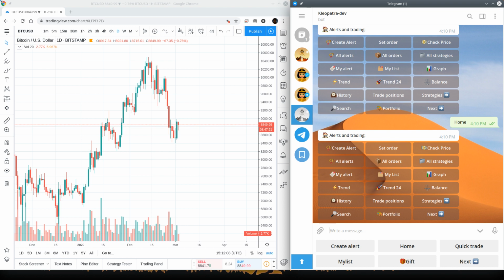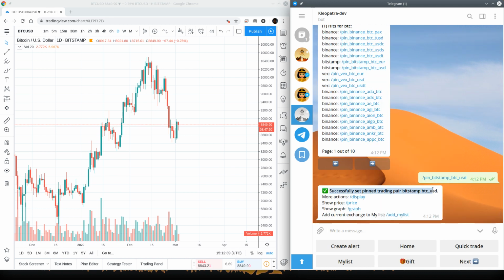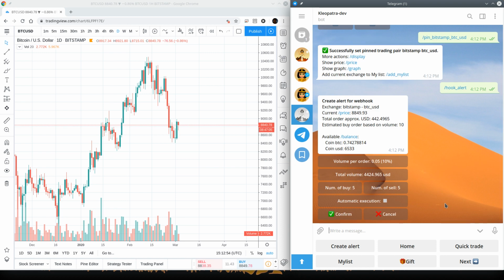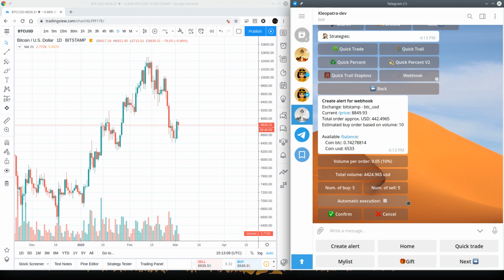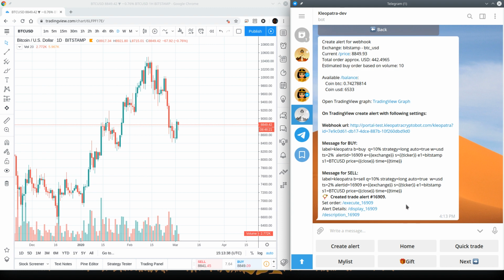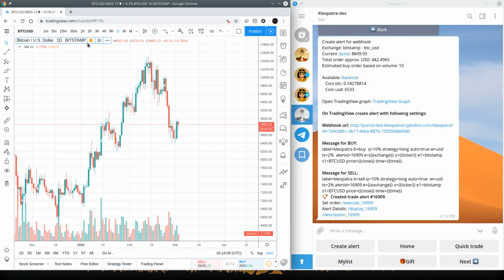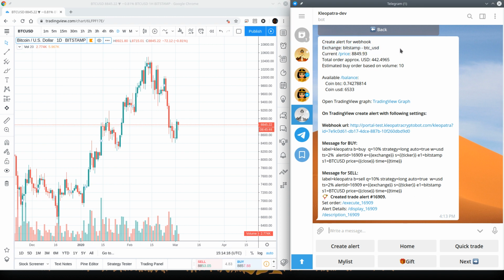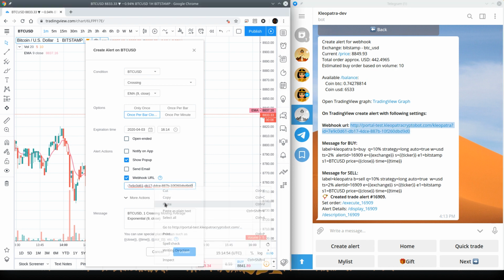Crypto Trading Bot Kleopatra Tutorial - How to Trade with TradingView using Webhooks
You can now connect your TradingView with Crypto Bot and set it up to trade automatically on Crypto Exchanges. In this video, you will learn how to use Kleopatra to do that.

In this video Kleopatra's loyal servant Charmion explains:
00:30 Webhook and API keys differences
01:24 How Webhook connects Kleopatra Crypto Bot and TradingView Alerts
01:58 How to create your Webhook for Automatic Trading
03:29 How to set up TradingView Alert with created Webhook
05:36 Kleopatra Message: Webhook triggered automatic trading on Crypto Exchange

How to join Kleopatra Crypto Bot?

1. Install the Telegram App to your phone.
2. Open Kleopatra Crypto Bot in Telegram
3. You will get a welcome message. Read it, click the button Start and follow the message flow to create your Kleopatra account.
4. Use Kleopatra Crypto Bot daily for your crypto trading.

How can Kleopatra help you as a Crypto Trader?

Kleopatra is Crypto Trading ChatBot on Telegram for intermediate and experienced crypto traders who are sick and tired of time-consuming logging into each separate crypto exchange, missed trades (because the market moves when you do 🙄) and burning eyes of looking into the computer screen all day. Novice crypto traders will be pleased with Quick Trading Strategies which can be activated with few button clicks. Crypto traders with some experience under their belt will be happy to harness the power of TradingView alarms and execution of orders based on your TradingView strategies via Kleopatra.

With a few button clicks you will be able to manage your crypto trading on different exchanges from a single place, be notified about crypto market movements at the right time, automatically or manually execute buy and sell orders, check the current graphs, support and resistance lines on each exchange and much more.

You will be able to set up your scalp, day and swing trades. All from your phone. Anywhere you go and any time you desire.

You must be aware that trading has large potential rewards but also large potential risk. If you are trading you must be willing to accept both. Data and information provided in any Kleopatra’s channels and products, including but not limited to YouTube Channel, Telegram Channels and Groups, website and Kleopatra Crypto Bot, are solely for educational and informational purposes. Nothing in these channels and products, and the information provided in them, should be considered as a recommendation to buy or sell stocks, futures, forex, CFDs, ETFs, indices, cryptocurrencies or commodities. The past performance of any trading system or methodology is not necessarily indicative of future results. Current analysis can change in the future due to market events. Investing in crypto coins or tokens is highly speculative and the market is largely unregulated - therefore anyone considering it should be aware of the risks. Kleopatra Crypto Bot shall not be liable to the user for any damages, claims, expenses or losses of any kind (whether direct or indirect) suffered by the user arising from or in connection with the information obtained from our channels and products. Kleopatra Crypto Bot may change the scope of its features and/or appearance due to upgrades and ongoing development. Hence, the uploaded YouTube videos on this channel may differ from actual experience with Kleopatra Crypto Bot.